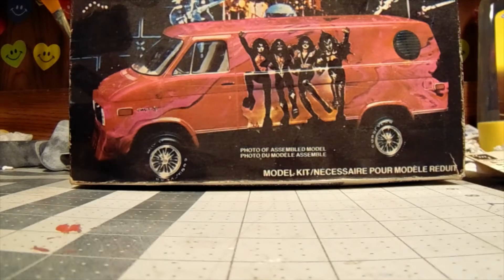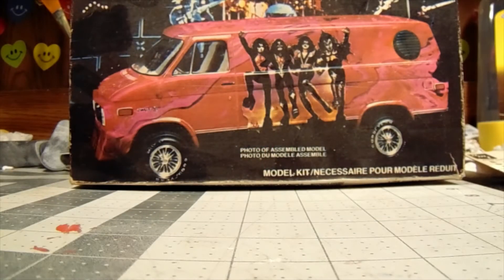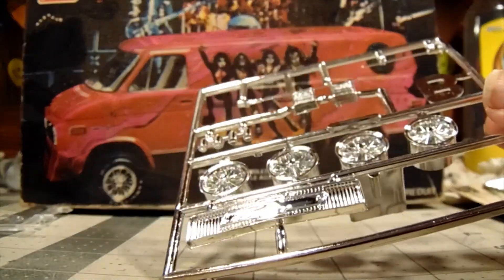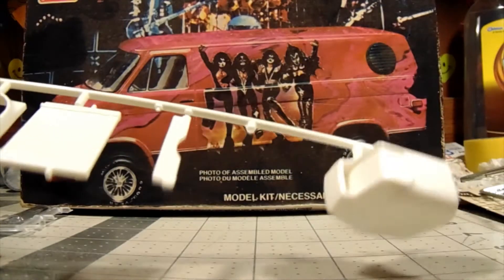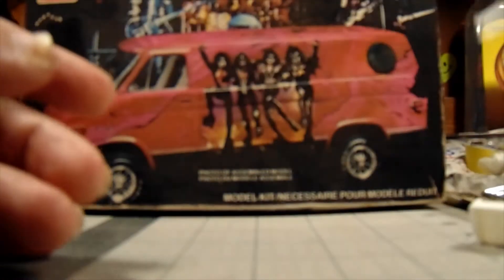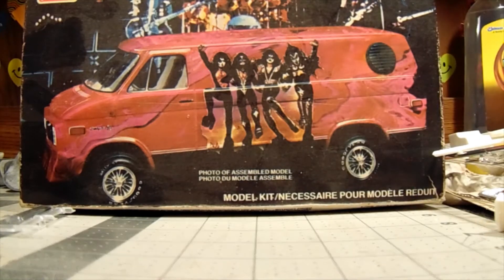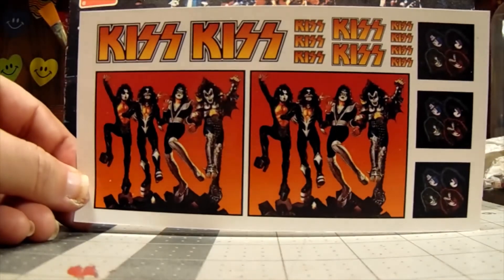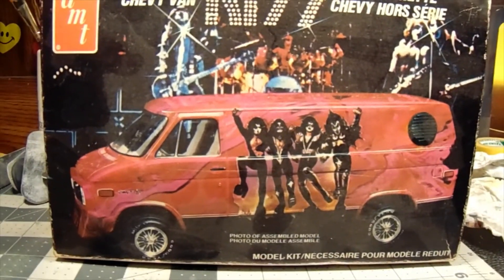AMT Kiss Van Review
Review of 1978 AMT 1/25 Chevy Kiss Van